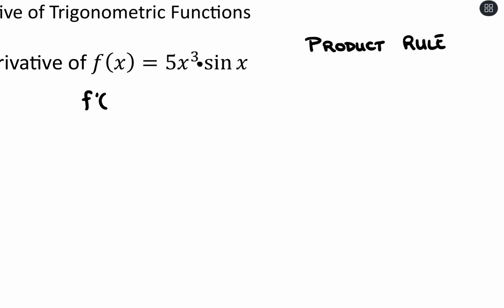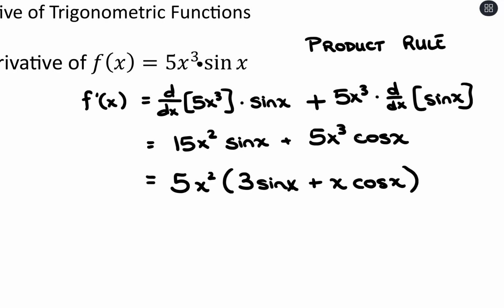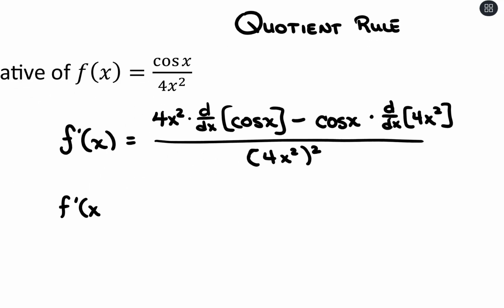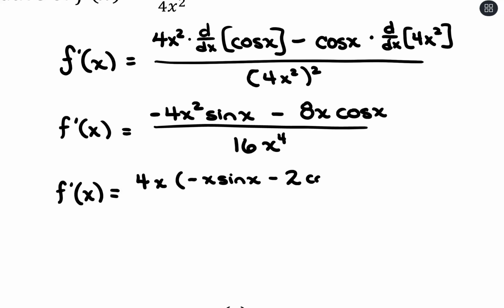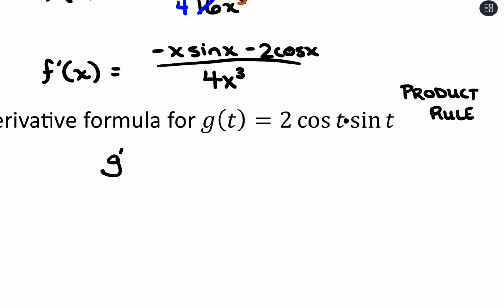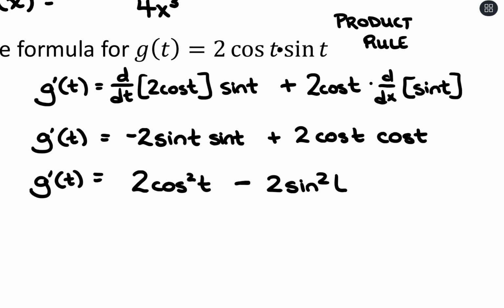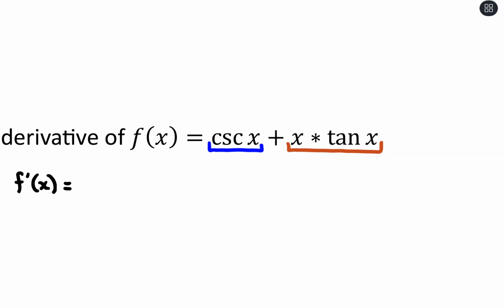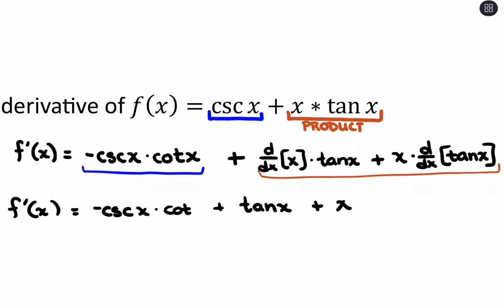Derivatives of Trigonometric Functions 2